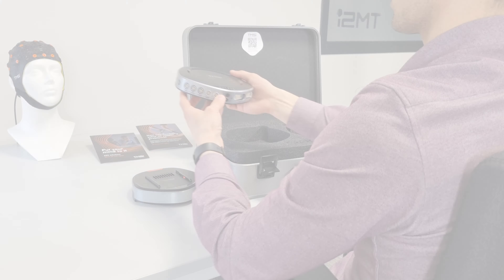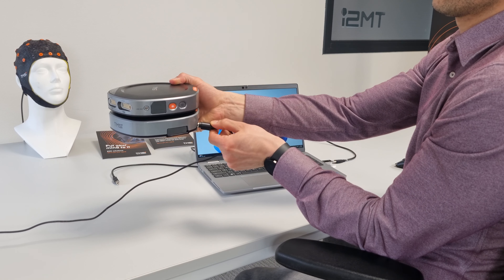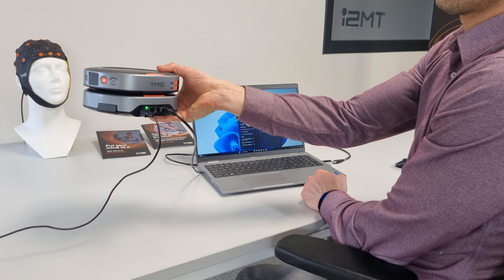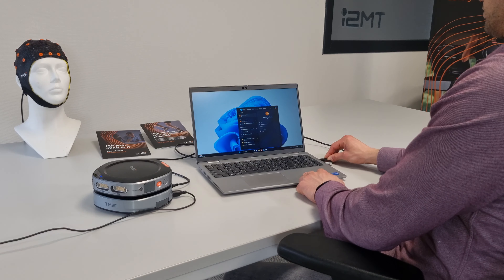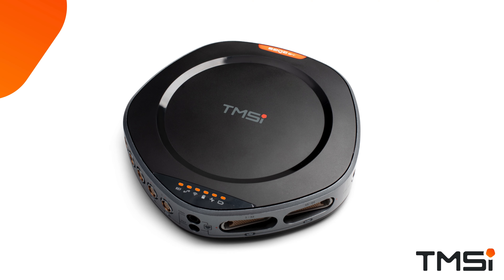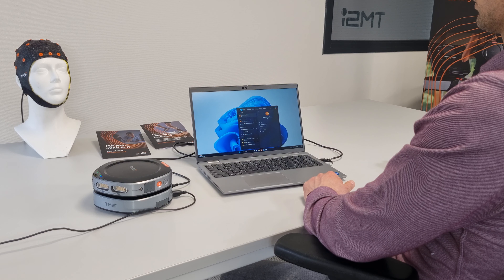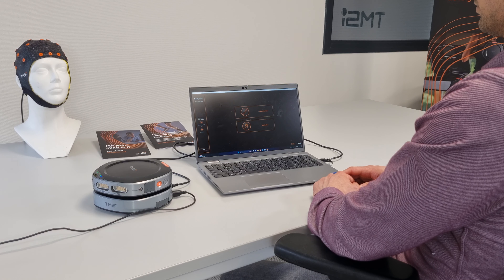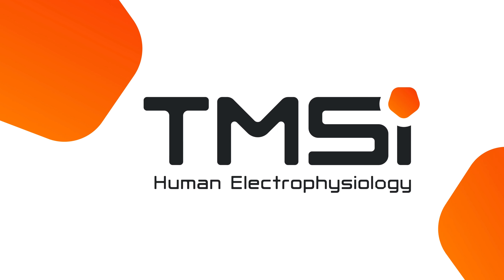SAGA Tutorial Video 4: Start Up SAGA Device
In this video, we will show you how to connect your SAGA to your PC and prepare for a measurement. Follow our step-by-step instructions to get your device set up and ready to use.

Chapters:
0:00 Introduction
0:29 SAGA System
0:50 Accessory Kit